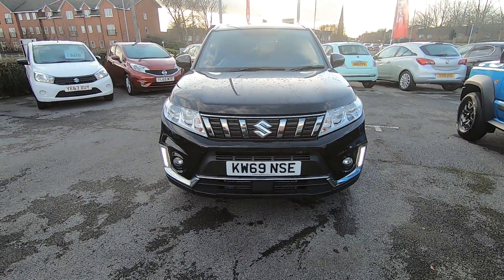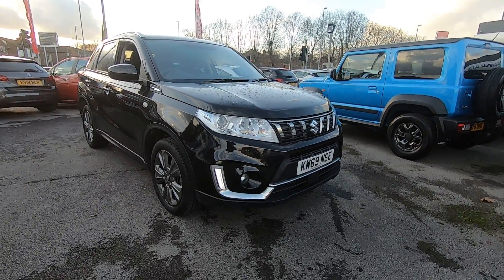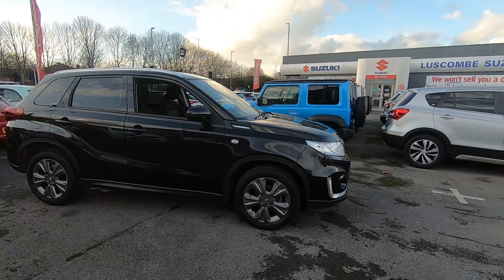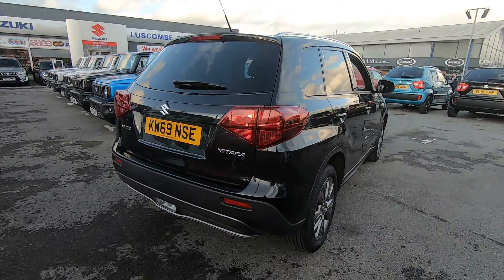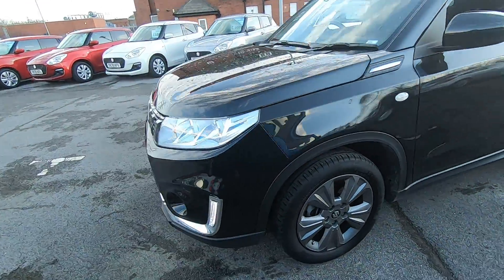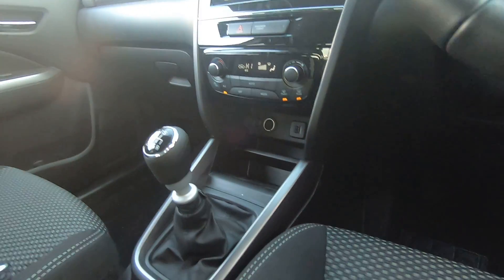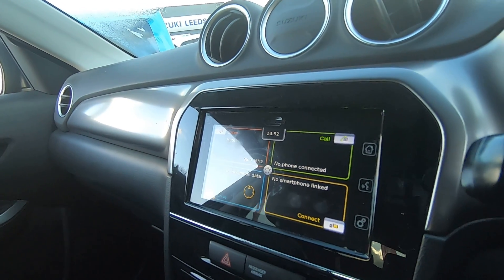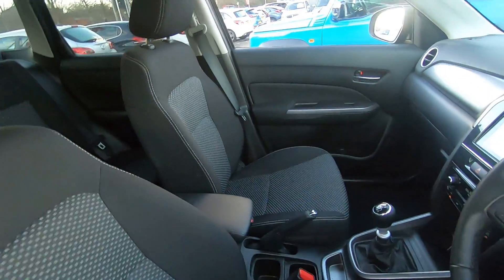Suzuki Vitara SZ-T - KW69NSE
Luscombe Suzuki, the multiple Suzuki Dealer of the Year, are delighted to offer this lovely Vitara 1.4 SZ-T, the most popular model in the Vitara range with both excellent high spec features and the remarkable engine. The vehicle also benefits from the all-new BoosterJet engine enabling you to have a little more power when required for example when pulling away from a busy roundabout. The new BoosterJet engine also helps with fuel economy keeping the car at low revs which makes the vehicle relaxed and not work too hard. Our owners of the Vitara confirm 5 people can comfortably fit into the vehicle with good leg and headroom and it has an excellent 375 litres of boot space. The Vitara also benefits from Bluetooth to make sure you are safe whilst driving or stationary keeping you away from your mobile phone device. With the added bonus of a reversing camera helping you in parking and reversing. The team at Luscombe's find cruise control excellent for motorways and dual carriageways especially when there are roadworks with speed limits and average speed cameras, you just set the limit. According to MotorCheck, the car on average will achieve a fuel economy of 49 MPG with a full tank just over £50 giving you over 500 miles on a full tank. The car will come fully prepared and with the remainder of the Suzuki manufacturer's warranty which is until December 2022.